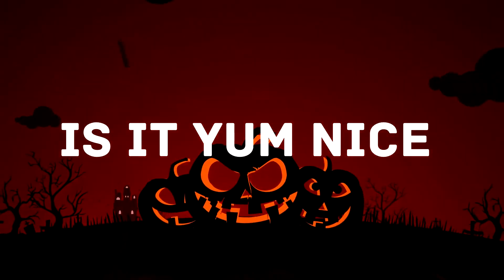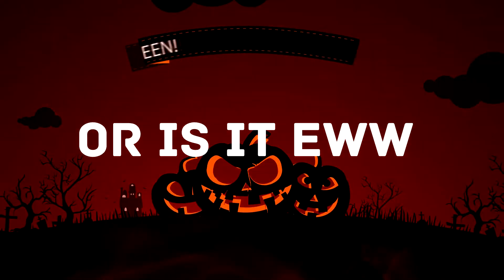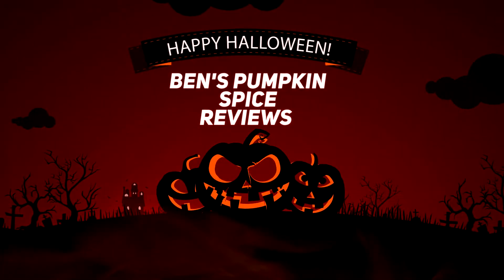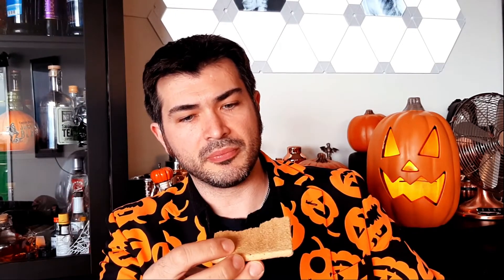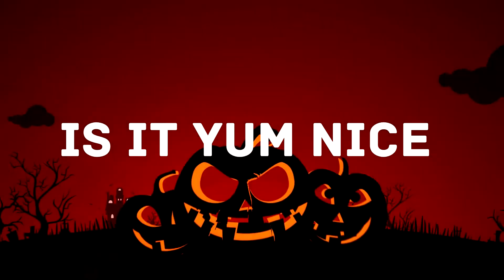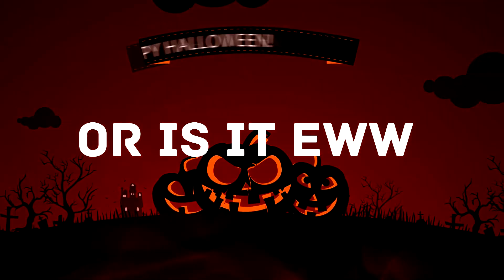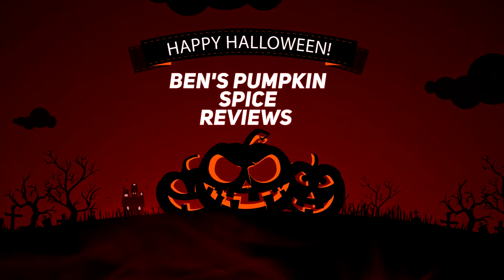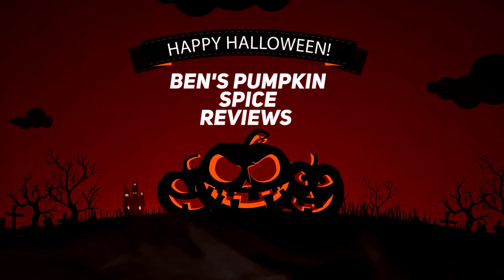Ben's Pumpkin Spice Reviews, S2, Ep 9: Nature's Path Toaster Pastry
Are these toaster pastries with their healthier ingredients better than Pop Tarts?